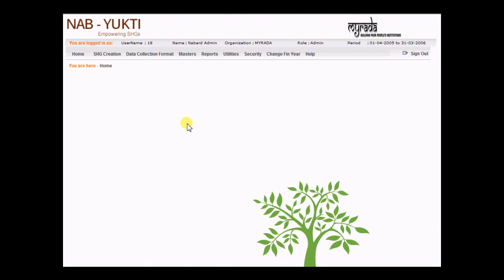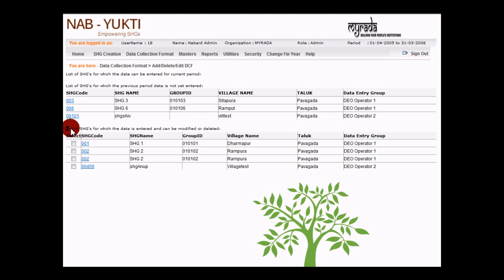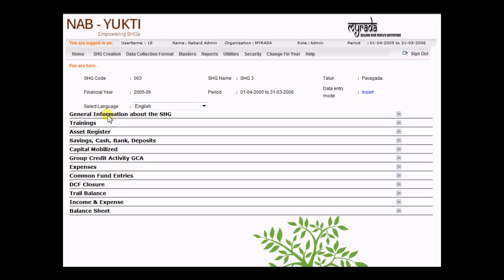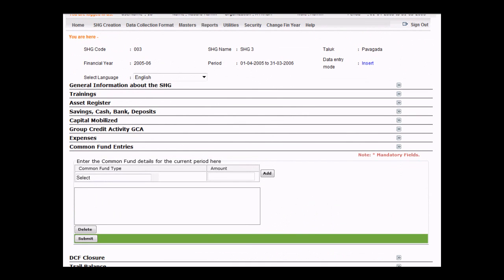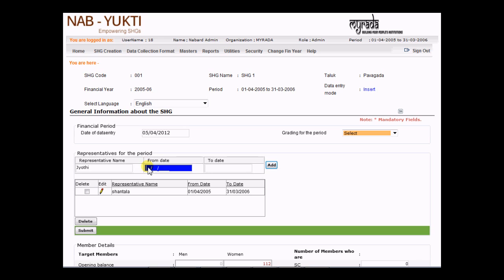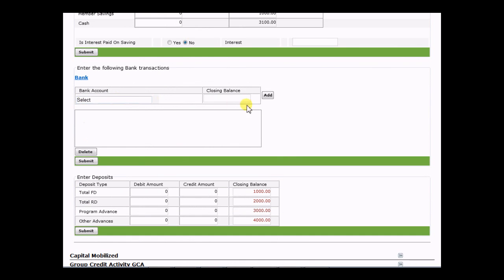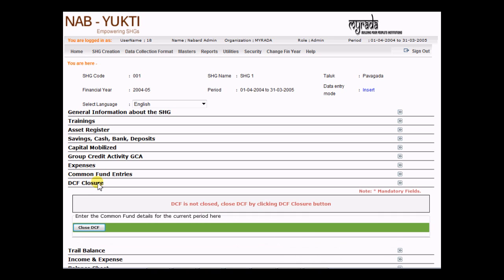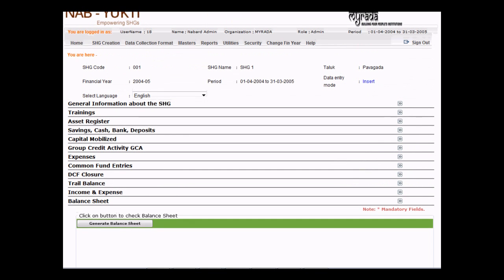Video 6: How to enter data in Data Collection Format